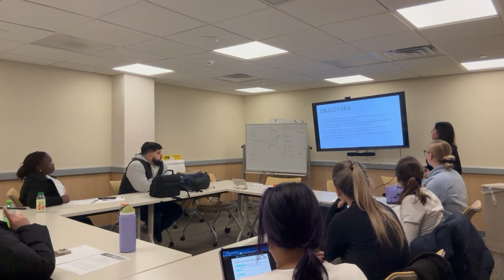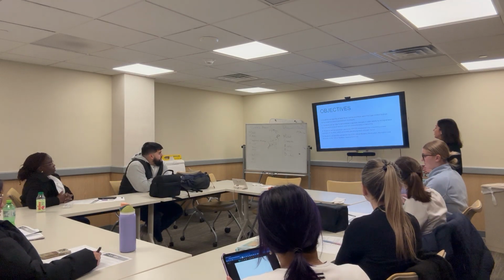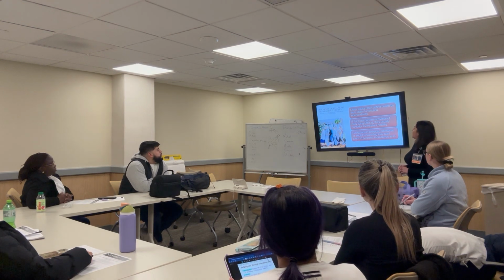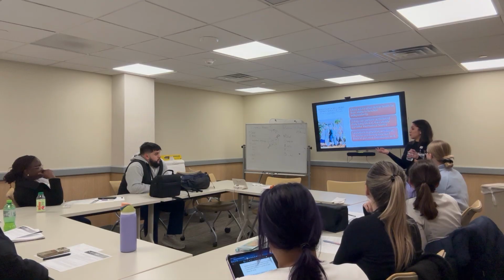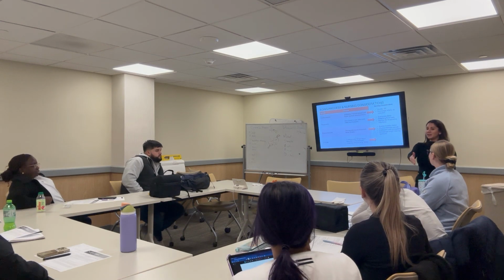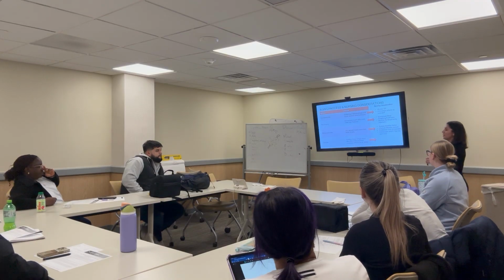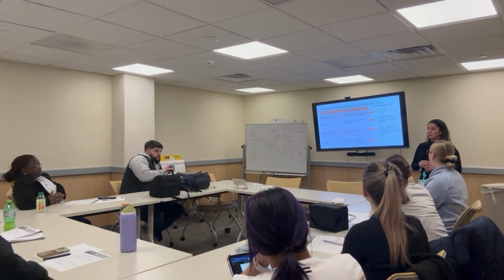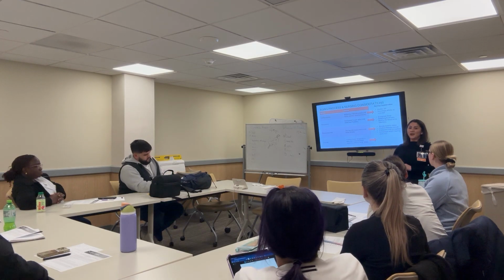Crespo Teaching older adults 2026